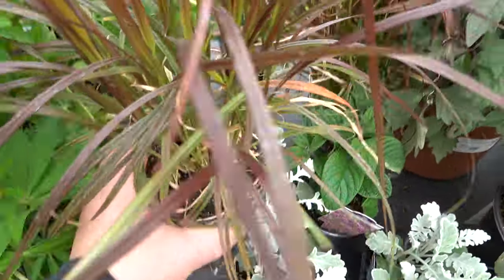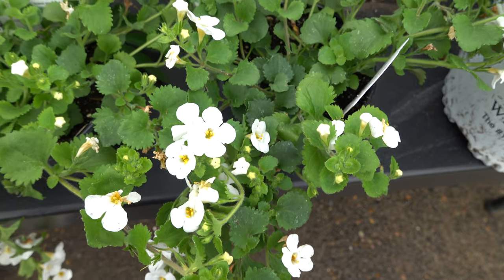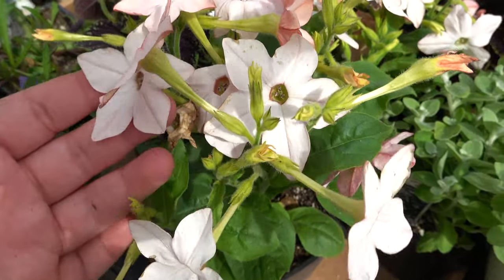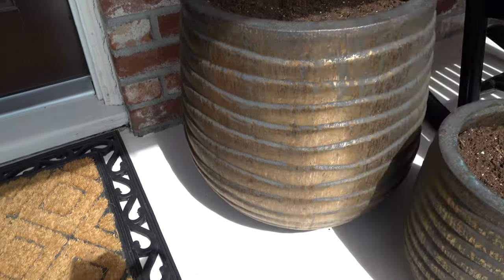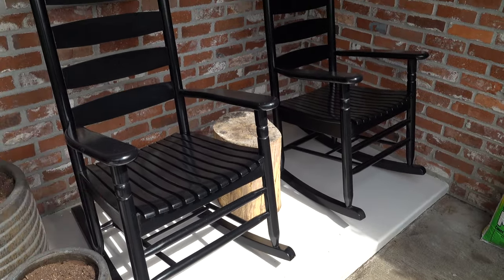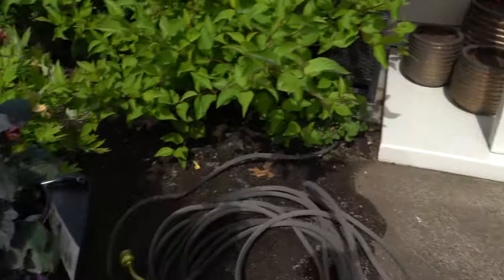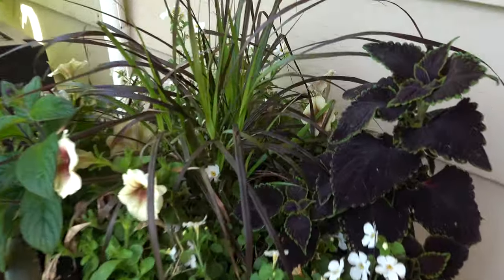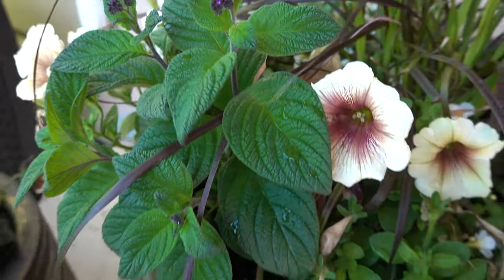Regrading Yard and Beautiful Flowers For Containers 🤩🌸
Today we start grading/leveling our backyard! This is such a big undertaking, but I am so happy we are doing it. I talked about having to level our backyard in our Ugly Garden Tour video and today they begin the work. I also wanted to add some beautiful sun loving annuals to our front porch containers to brighten that space up a bit. We will have more updates on our leveling project.
X, Claudia

🌿 Links
Water Soluble Fertilizer
Continuous Release Fertilizer
Starter Fertilizer